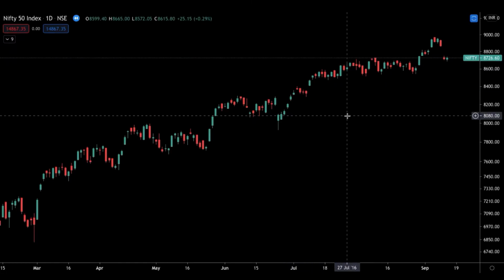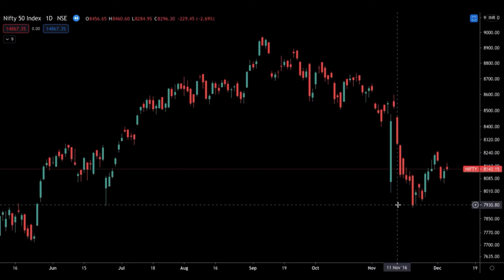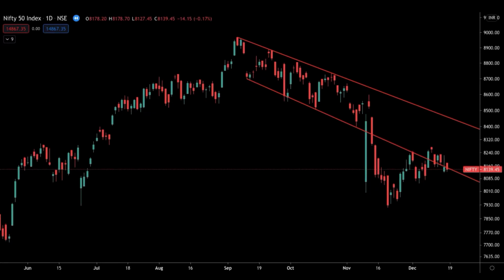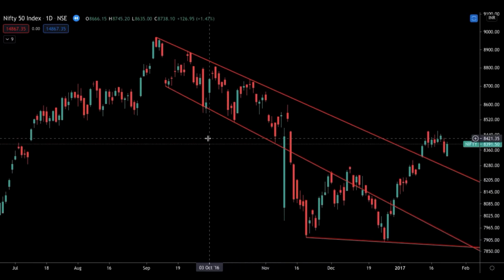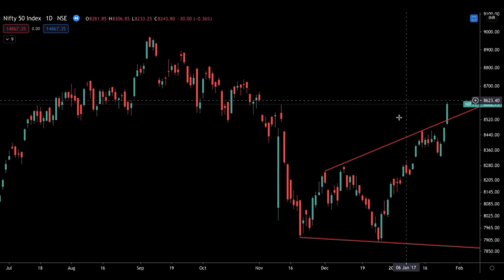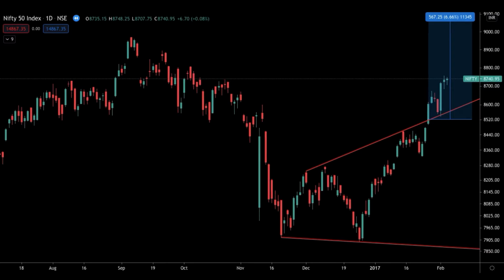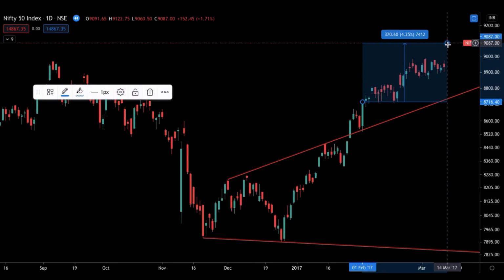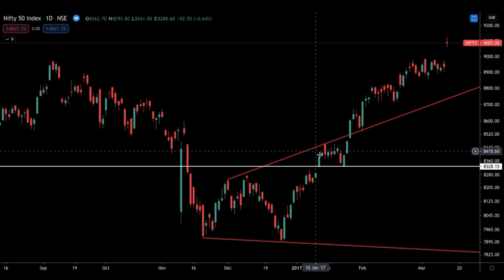Charting Pattern Broadening Bottom Part II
Nifty Daily
Charting Pattern
Easily Understood
Simple Language
Broadening Bottom